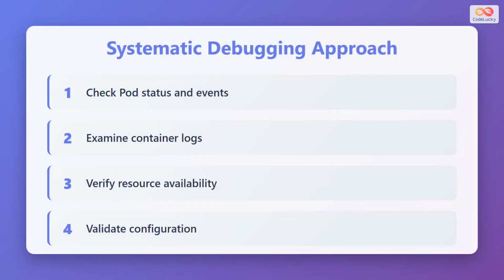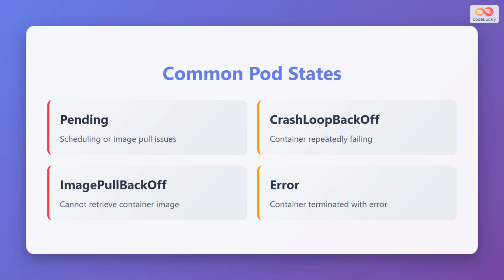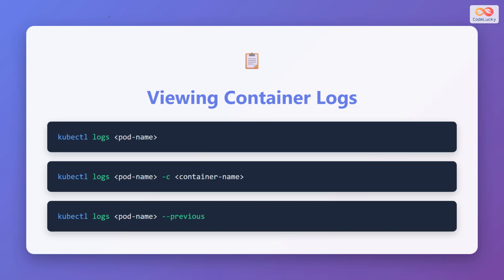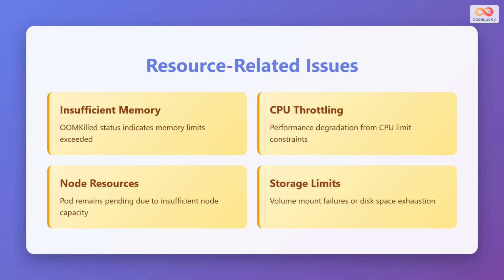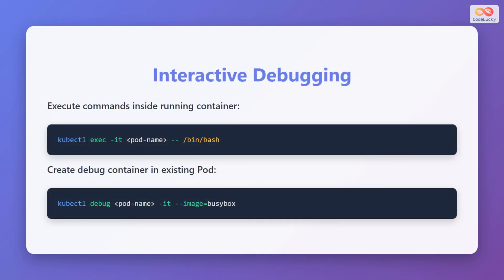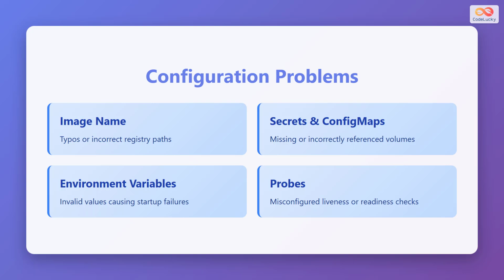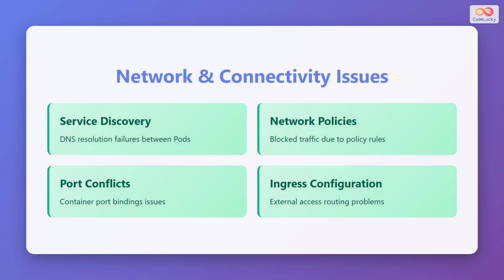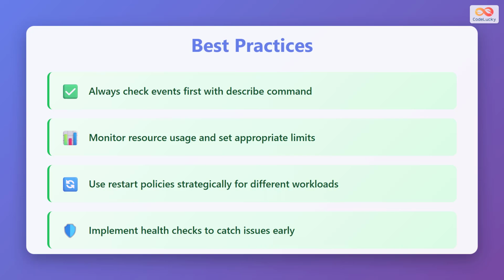Kubernetes Pod Debugging: Common Issues & Solutions for Beginners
🔍 Master Kubernetes Pod Debugging with this comprehensive tutorial!

Learn systematic approaches to troubleshoot and resolve common Pod problems in Kubernetes. Whether you're dealing with CrashLoopBackOff, ImagePullBackOff, or resource issues, this video covers everything you need to know.

🎯 What You'll Learn:
✅ Systematic debugging approach for Kubernetes Pods
✅ Understanding common Pod states and what they mean
✅ Using kubectl commands effectively for troubleshooting
✅ Diagnosing resource-related issues (OOMKilled, CPU throttling)
✅ Interactive debugging techniques with kubectl exec and debug
✅ Fixing configuration problems (Secrets, ConfigMaps, probes)
✅ Resolving network and connectivity issues
✅ Best practices for Pod health monitoring

🚀 Perfect for Kubernetes beginners and intermediate users who want to improve their troubleshooting skills. This tutorial provides practical, hands-on knowledge that you can apply immediately to your clusters.

💡 By the end of this video, you'll be able to quickly identify and resolve most Pod issues using a systematic approach. No more guessing or random troubleshooting!

Chapters:
00:00 - Debugging Pods
00:27 - Systematic Debugging Approach
01:03 - Check Pod Status
01:34 - Common Pod States
02:12 - Viewing Container Logs
02:42 - Resource-Related Issues
03:21 - Interactive Debugging
03:57 - Configuration Problems
04:36 - Network & Connectivity Issues
05:17 - Best Practices
06:06 - Outro